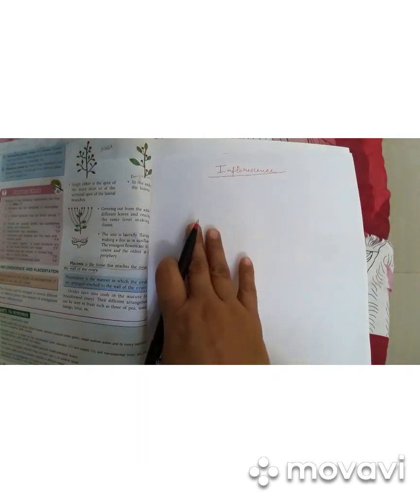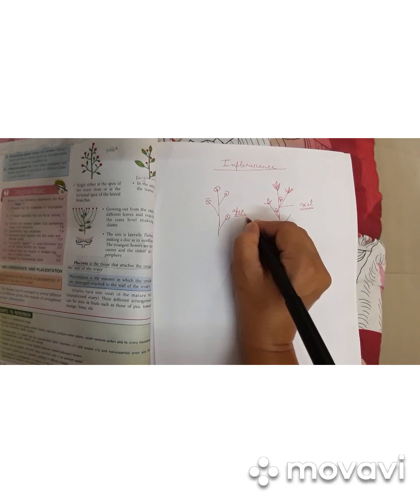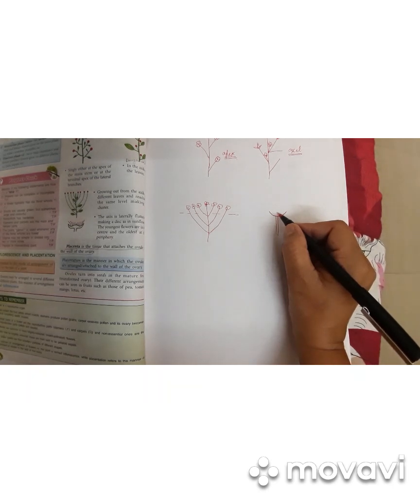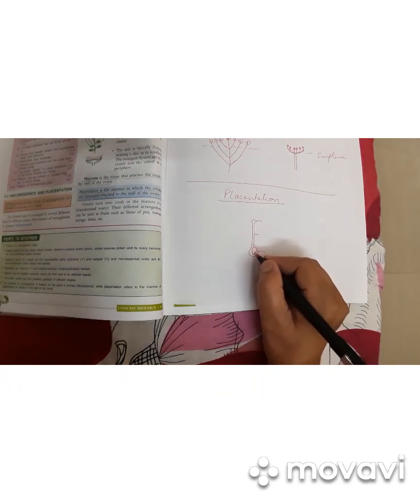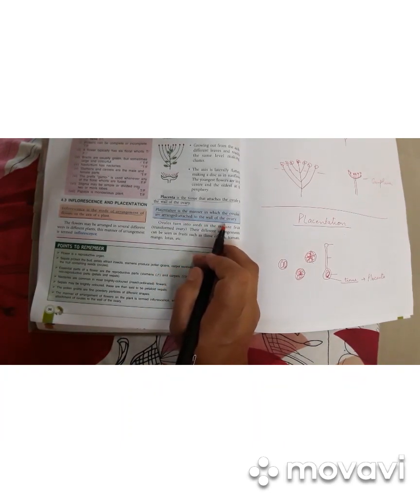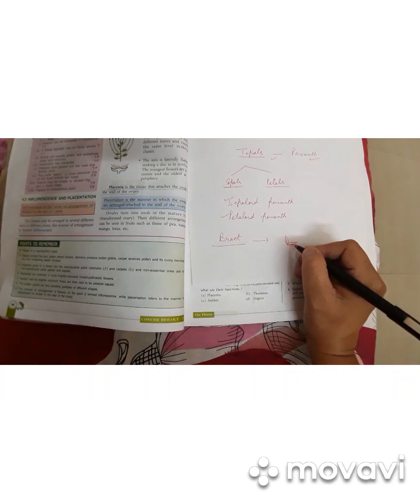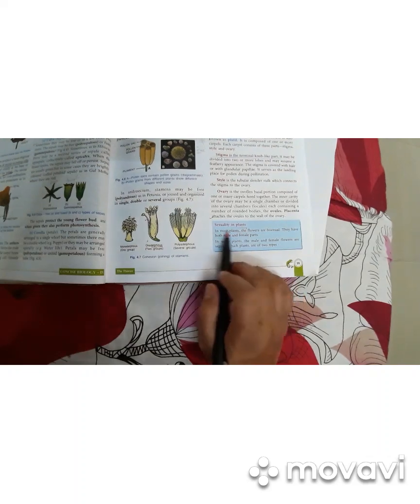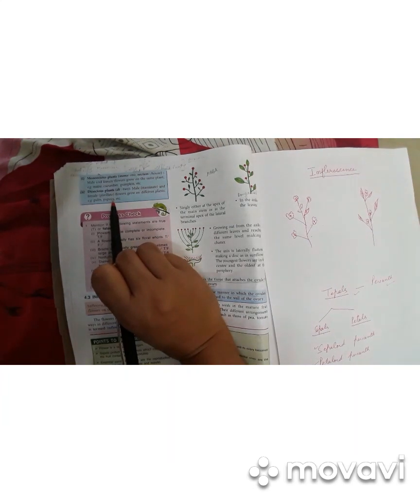Class-9,Subject-Biology, Video-11, Chapter-4(The Flower), Part-2 by Mrs Shikha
Class IX
Biology
Chapter  4 (the flower)
Part 2